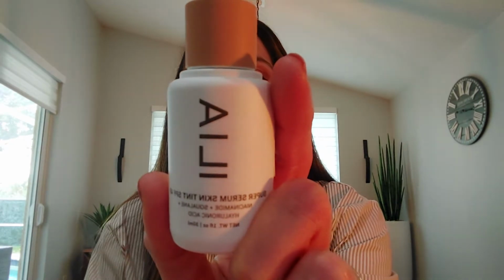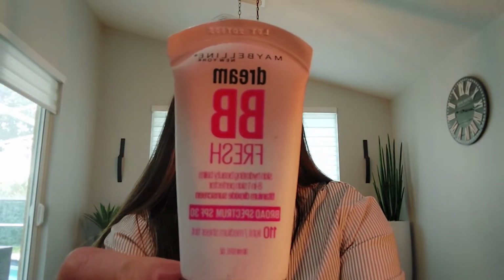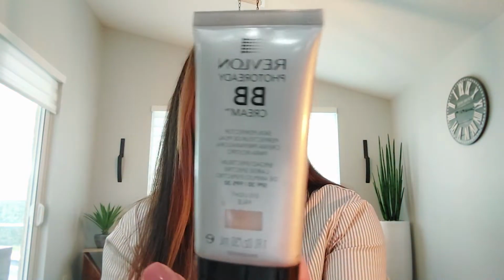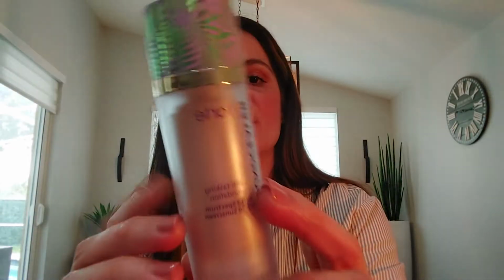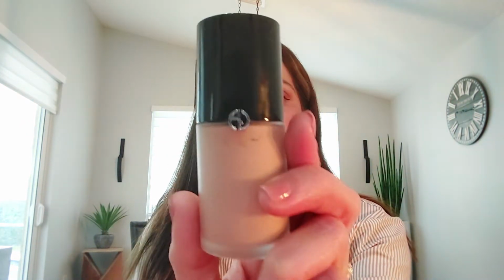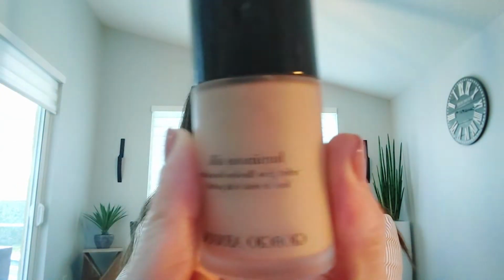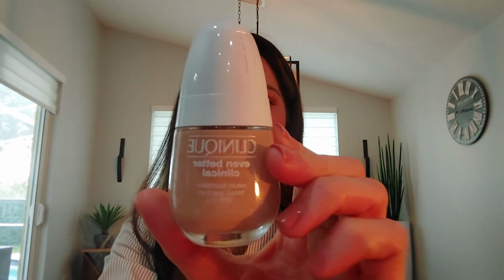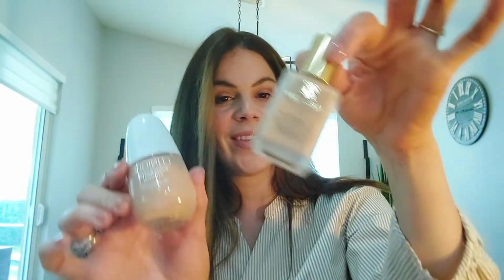Best foundations for ladies over 40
I hope you guys enjoyed my video, all products are listed below.

Foundations with a sheer finish:

Ilia Super Serum skin tint spf 40
Maybelline Dream BB Fresh spf 30
Laura Mercier Tinted Moisturizer spf 20
Revlon Photoready BB Cream spf 30
Chanel Vitalumiere Aqua spf 15
Estee Lauder Double Wear Light

Foundations with Luminous natural dewy finish:

Laura Mercier Flawless Lumiere Radiance Perfecting Foundation
Giorgio Armani Luminousn Silk
Tarte Multi tasking foundation

Foundations with a matte finish:

Clinique Even Better Clinical
Estee Lauder Double wear
Merit Stick Foundation